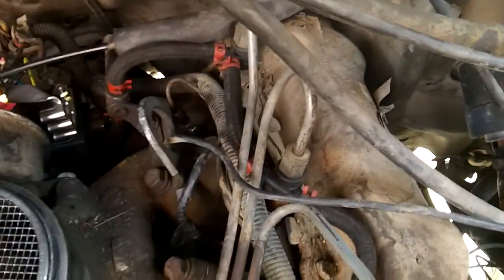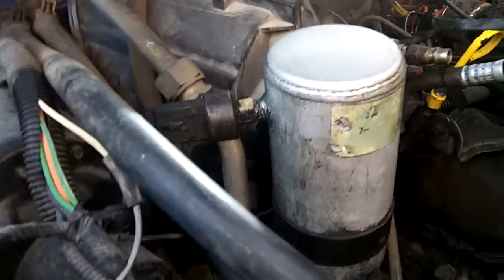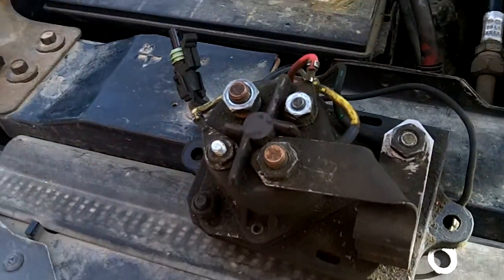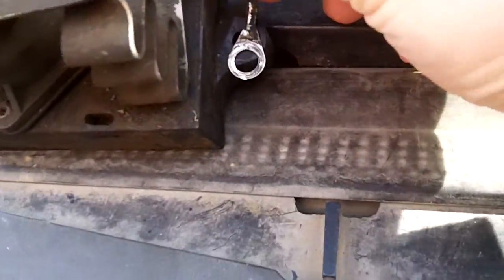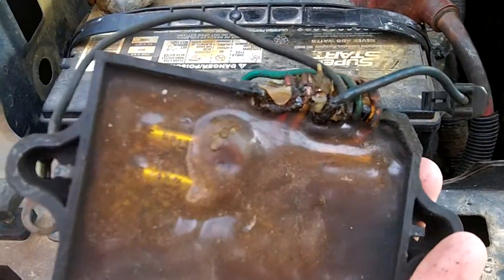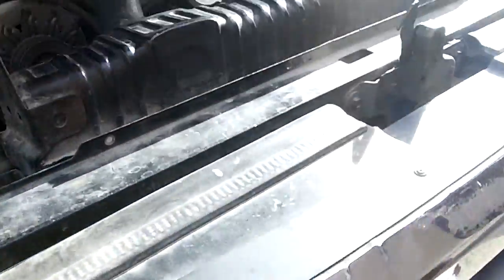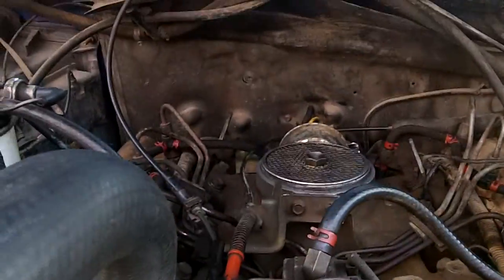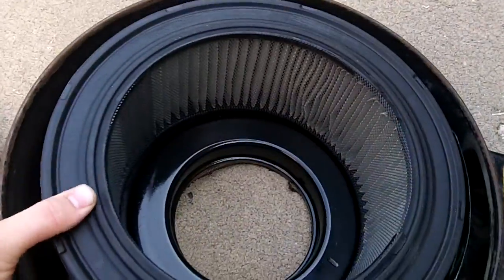7.3 IDI Glow Plug Relay Replacement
Replacement of the glow plug relay on my 1990 Ford F250 7.3 idi.